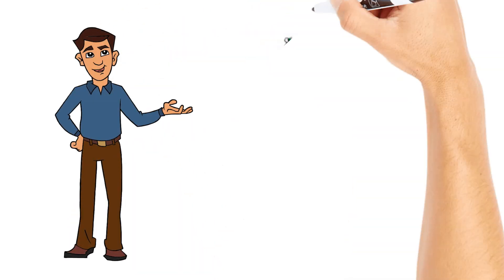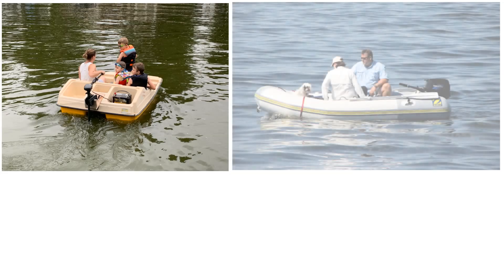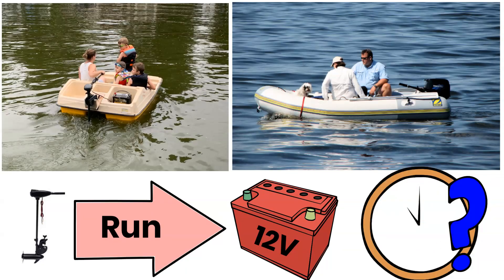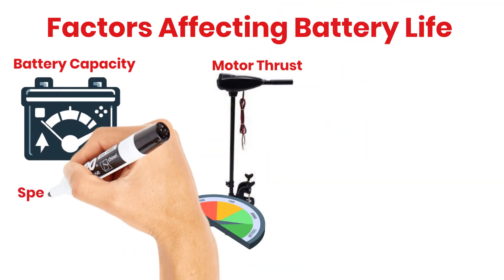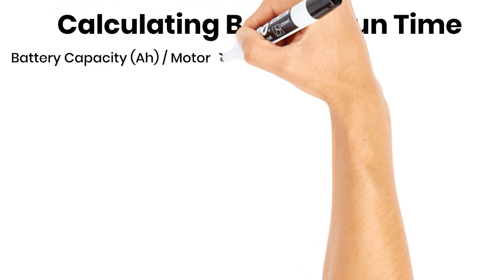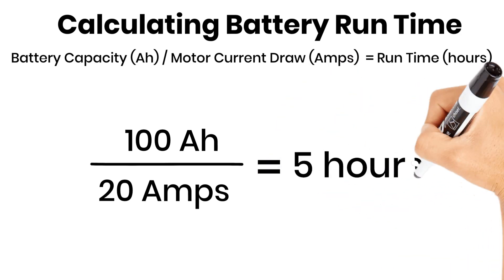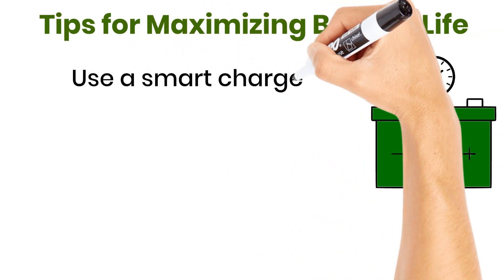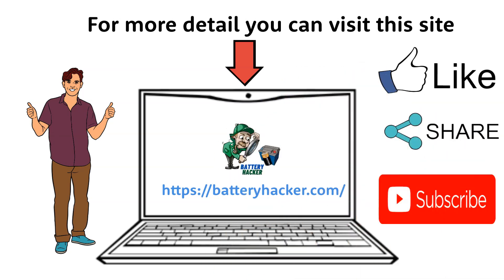How Long A 12-volt Battery Will Run a trolling motor? A Comprehensive Guide With Calculation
How long can you rely on your 12-volt battery to power your trolling motor? This video breaks down the factors that affect your trolling motor's runtime, including battery capacity, motor thrust, water conditions, and more. Learn how to maximize your fishing time by optimizing your battery usage. We'll also share tips on battery maintenance and care to extend its lifespan. Get ready to spend more time on the water and less time worrying about your battery!

►  Quora: ➜
►  Medium:➜
►  Mix:➜